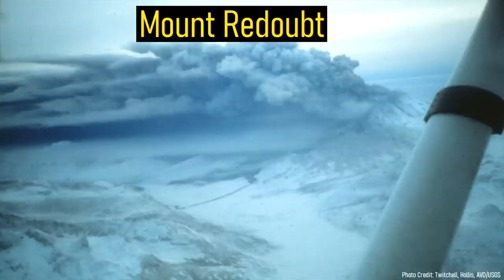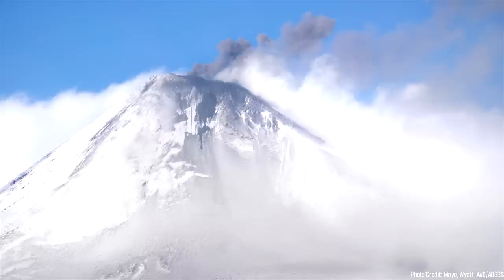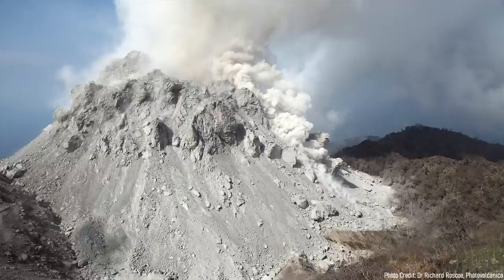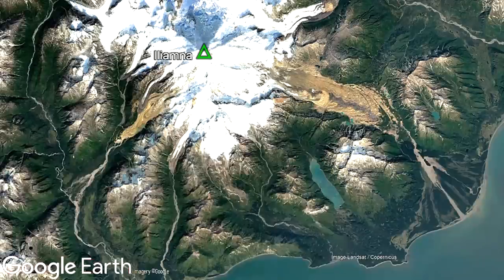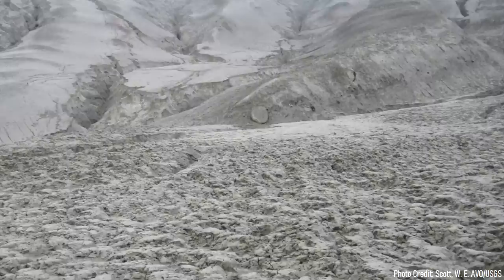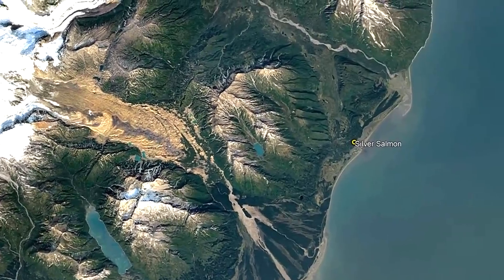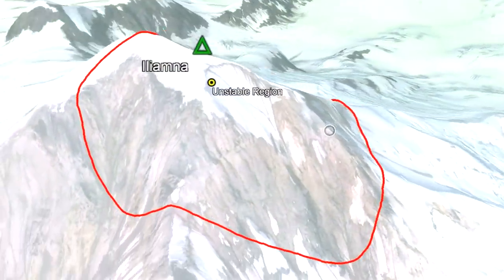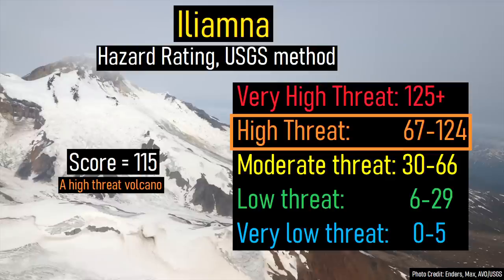The Active Volcano in Alaska; Iliamna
The state of Alaska contains more than 80 active volcanoes. One of these volcanoes which is located relatively close to Anchorage is the glacier covered peaked called Iliamna. It has erupted during historical times, produced long distance lahars, and voluminous pyroclastic flows. This video will discuss this volcano and mention what its future hazards are.

Thumbnail Photo Credit: Loewen, M. W., Alaska Volcano Observatory / U.S. Geological Survey,

Attribution corrections:
3m34s: This photo is NOT under the CC0 1.0 license but rather the "unsplash license" which is essentially the same thing with a few minor differences.

Sources:
[1] C. Waythomas & others, Preliminary Volcano-Hazard Assessment for Iliamna Volcano, Alaska
[2] Smithsonian Institution, Global Volcanism Program, "Iliamna"
[3] Alaska Volcano Observatory, "Iliamna"
[4] J. Ewert & others, 2018 Update to the U.S. Geological Survey National Volcanic Threat Assessment

Creative Commons Licenses used for specific content in this video and/or sections of specific content in this video (such as a photo within a photo), (only parts of this video fall under these licenses, not the entire video):